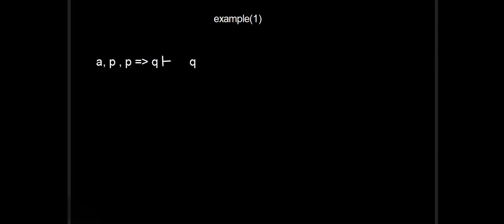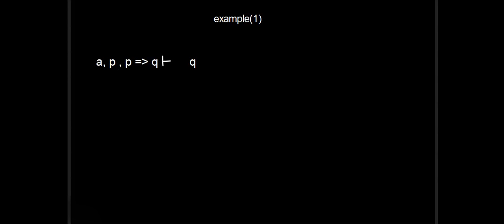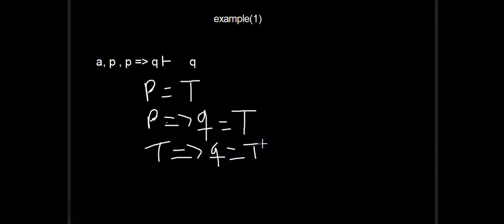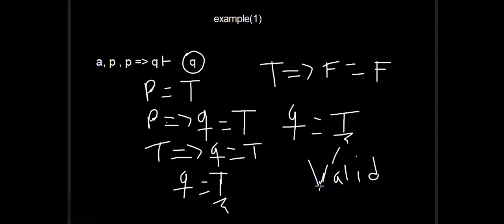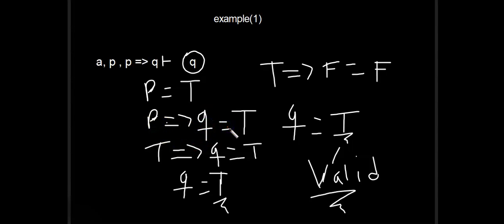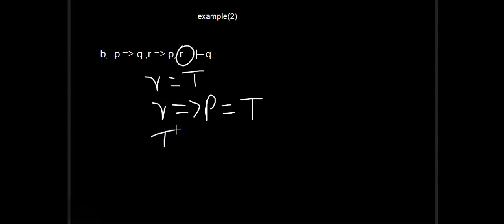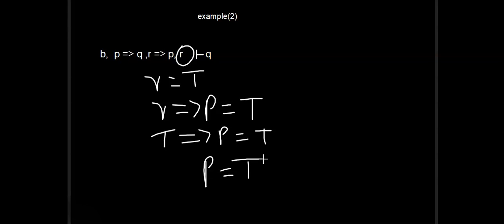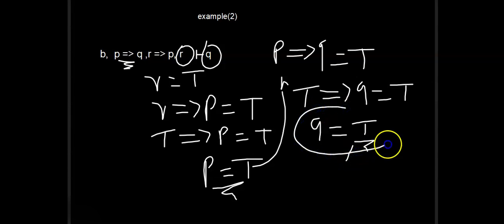Argument and validity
Learn how to calculate argument and validity     and this video is dedicated to help  you bosst you're mathematical  skill and broude you're knowledge.there is also a lot explanations with deferent type of examples in order for you to practice and understand the concept Of that specific topic . mathematics is not the same as other type of subjects mathematics is all about understanding and practice you don't have to read and take in a lot of books and notes to do mathematical questions all you have to do is understand and practice. Practice makes you perfect so in this video you are going encounter with a lot different type of questions in that specific topic well you watching the videos . I recommend to stop the video when you see the questions and try by your self in peace of paper and try to call angel you self and then see if you get the answer in the video it will help you to boost you're self confidence and increase you're practice skill and i also got another type of educating videos if you are not from u.s.a , canada or another English speaking countries i have got A lot of videos to boost you're vocabularys and i will put the link below this line